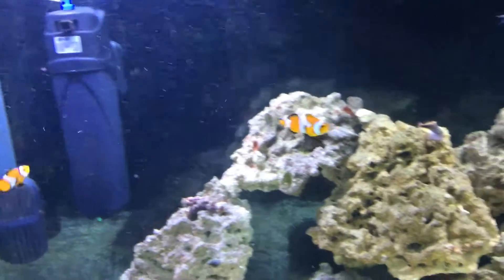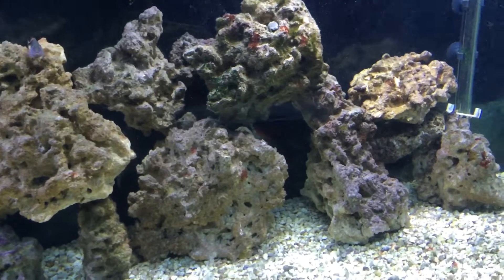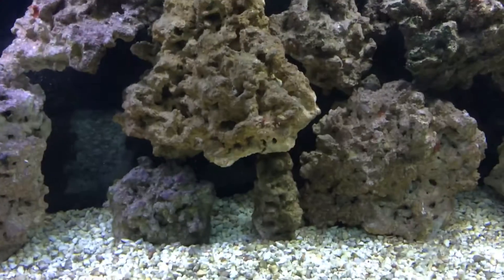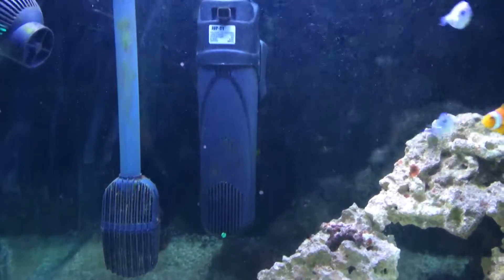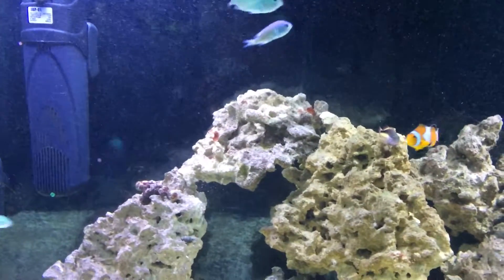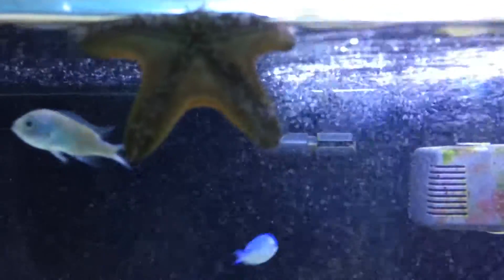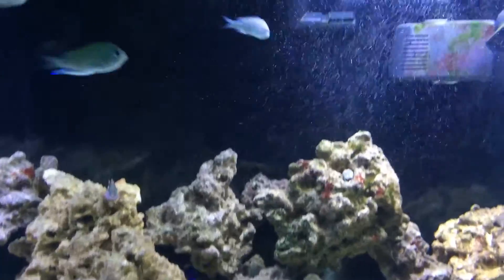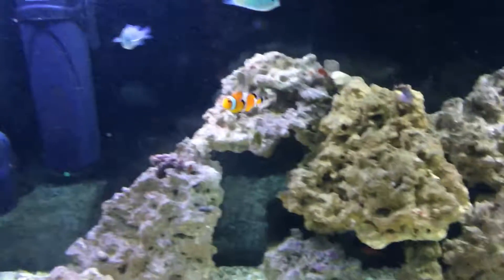Coral Beauty Addition!!